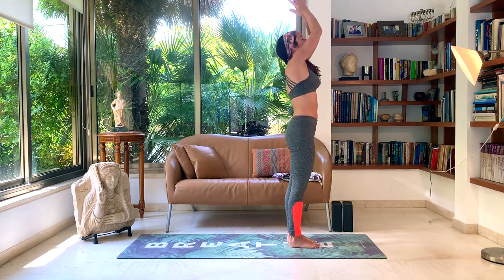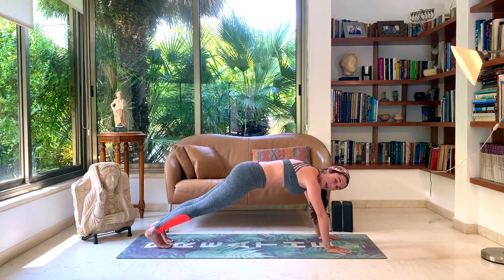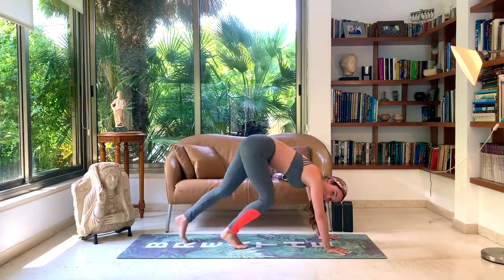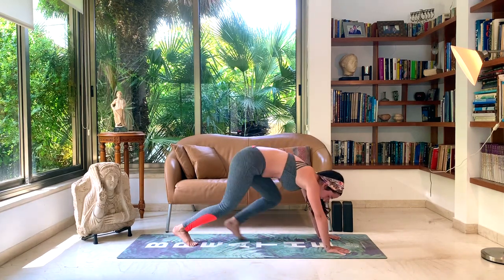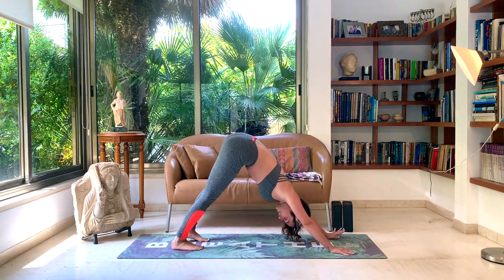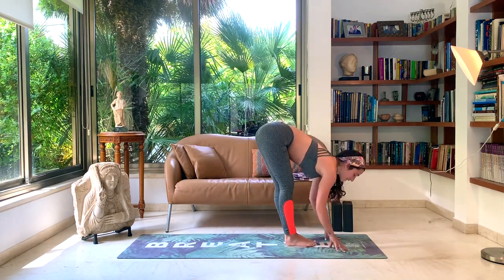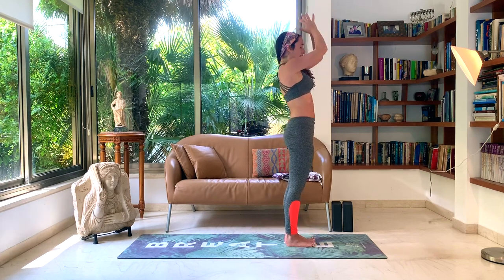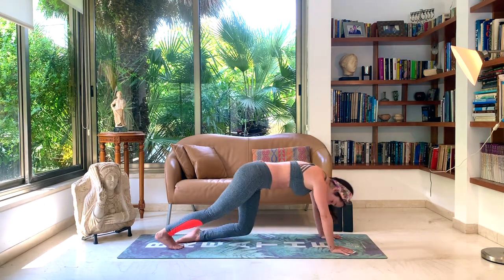Upper Body Yoga | Yoga with Sivahn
35-Min Upper Body Strength Building Yoga

A yoga class focused on building up and stretching out the upper body!

We start with a little breath-work and centering --- go through a couple cycles of Sun Salutations --- flow through challenging postures working on the upper body --- and finish off with a beautiful joint Savasana.